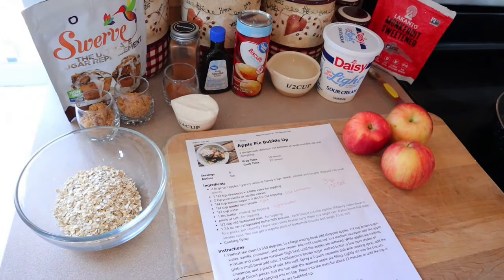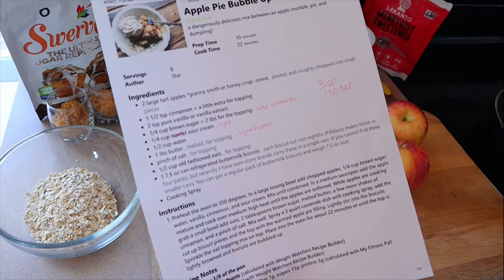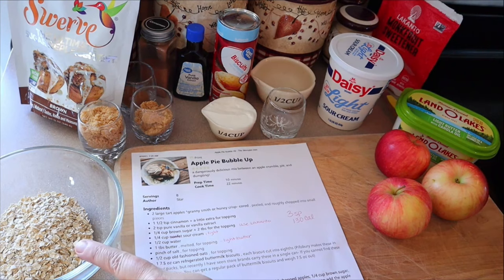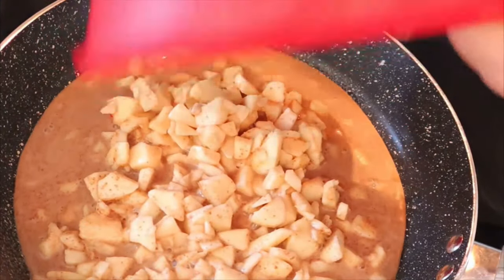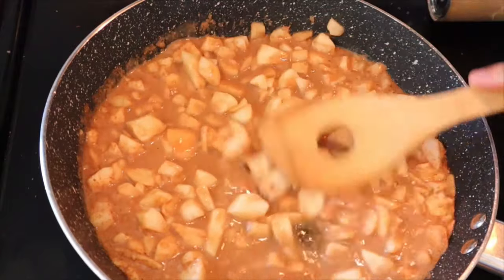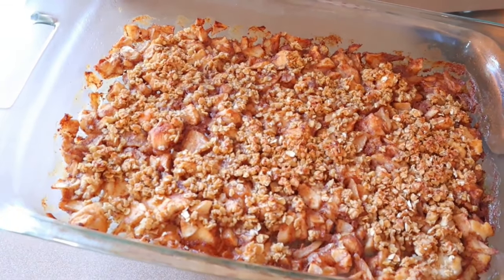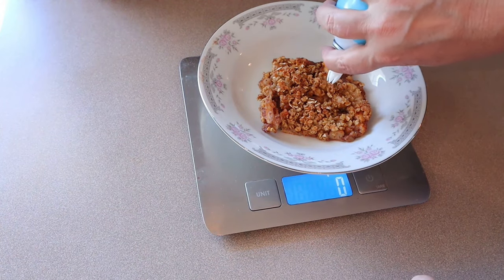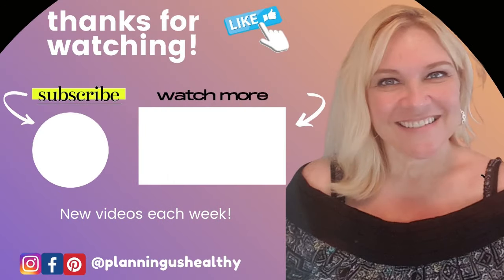APPLE PIE BUBBLE UP | COOK WITH ME - DESSERT | THE SKINNYISH DISH RECIPE | WW POINTS & CALORIES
Come Cook with Me as I make Apple Pie Bubble Up from The Skinnyish Dish!  This recipe is sooooo good!!  I made a few minor adjustments to bring the points and calories down a little bit.

NOTE! Try this without cooking the biscuits for the extra 5 minutes first. All ovens vary and yours may not need that extra 5 minutes. :)

APPLE PIE BUBBLE UP 💙3 | 💜3 | 💚3 (130 Calories)
The points and calories above are based on my modifications.  To get the 3 points and 130 calories, use Lakanto or Swerve no-calorie brown sugar, light sour cream (or nonfat), and light butter.  Here's the recipe: